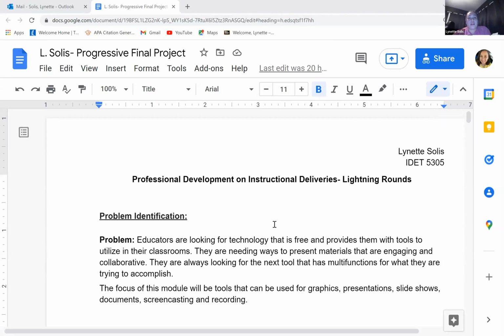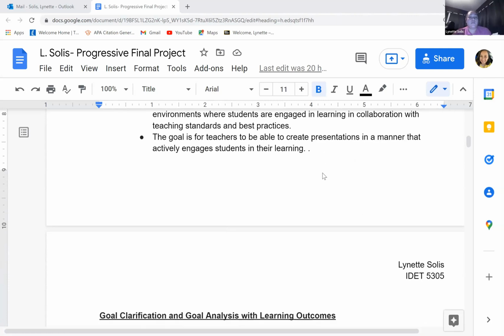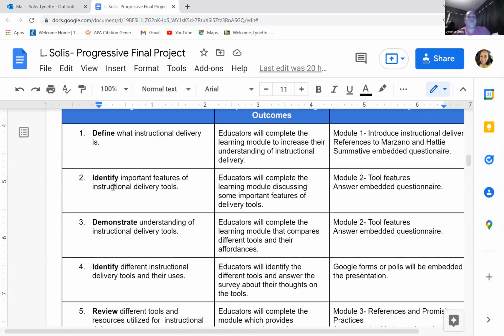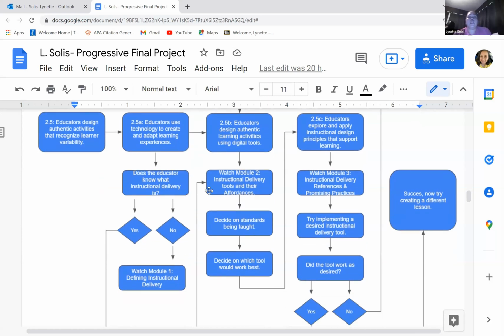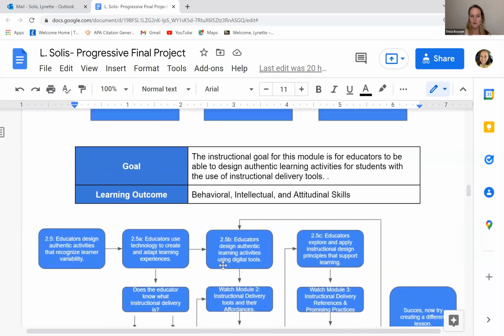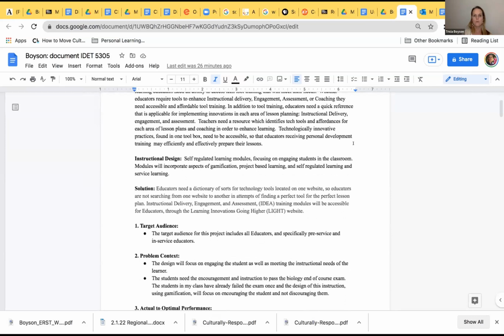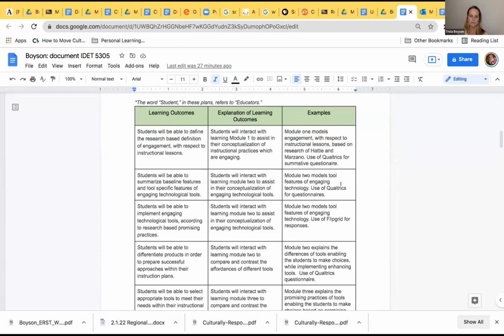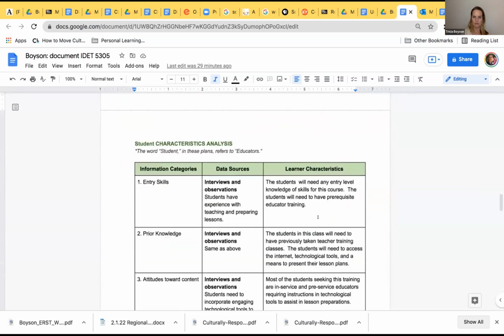Partner Presentation Video Edited